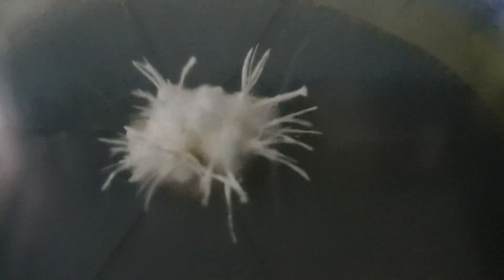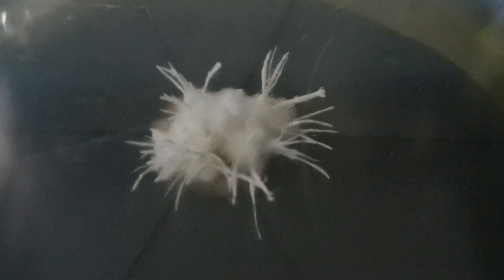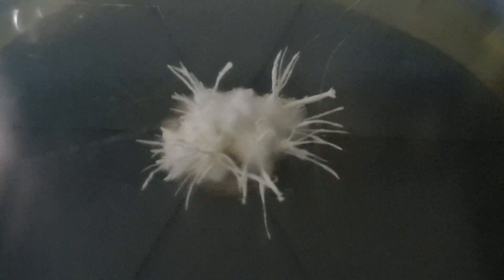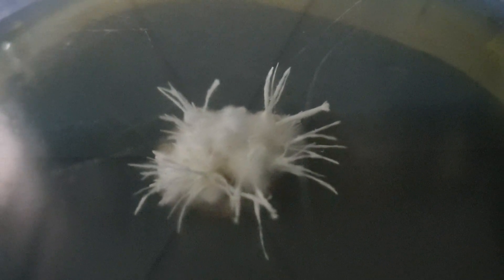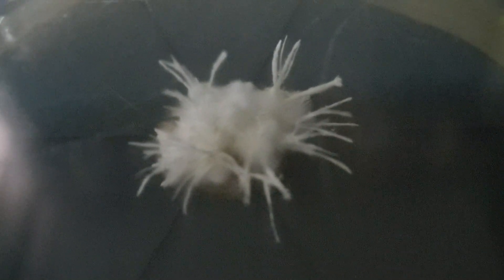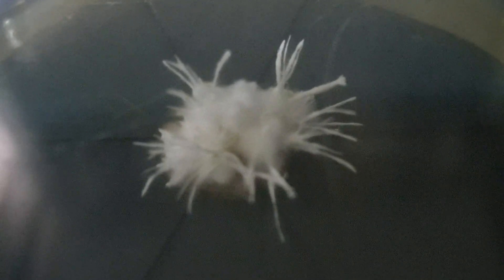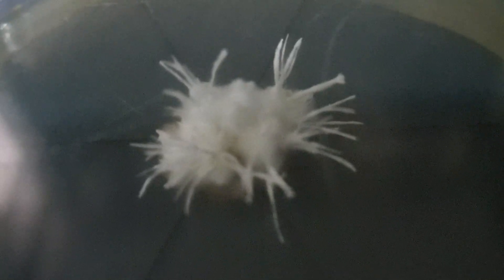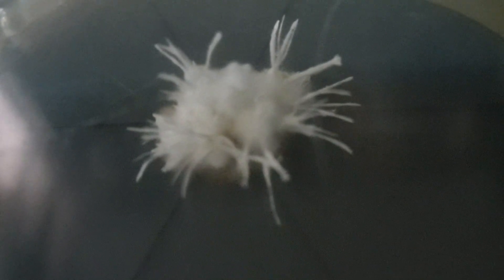Mushroom biology in our Mycolab Goa University (2)